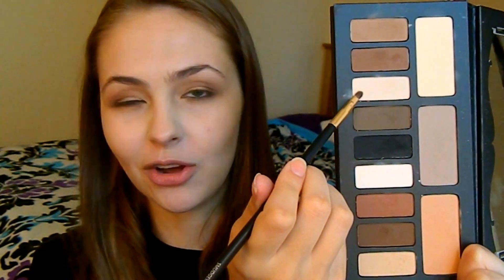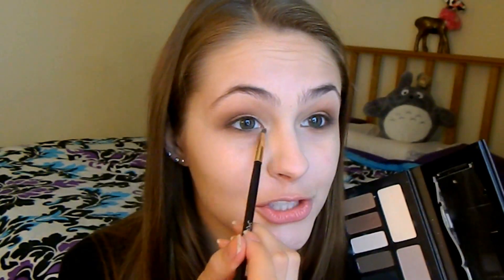Lazy Girl's Guide To Makeup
Raise ya hand if you are lazy like meeeee! Deets below!

btw the concert was amazing if anyone was wondering!

PRODUCTS

Bare Minerals 5-in-1 BB Advanced Performance Cream Eyeshadow Broad Spectrum SPF 15 in Barely Nude
Maybelline FIT ME! Matte & Poreless Foundation
Maybelline - Baby Lips Crystal Pink Quartz